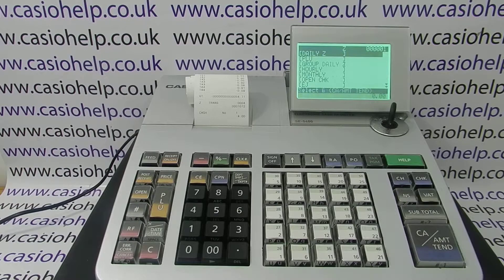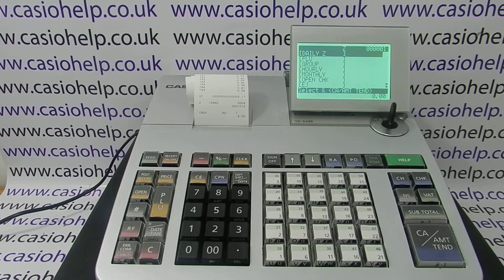How To Force Tax 4 To Print On Reports On The Casio SE-S400 SE-S800 SE-S900 Cash Register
How To Force Tax 4 To Print On Reports On The Casio SE-S400 Cash Register